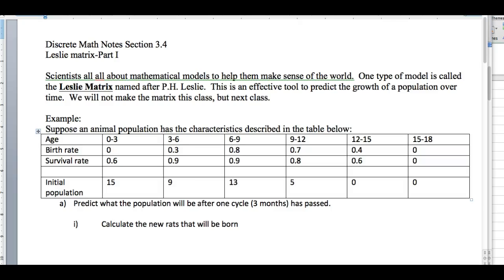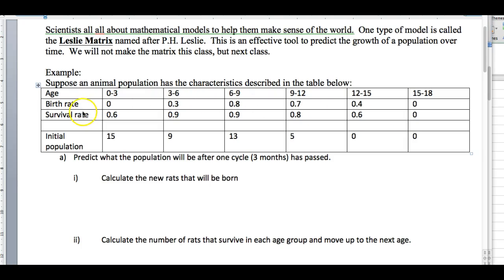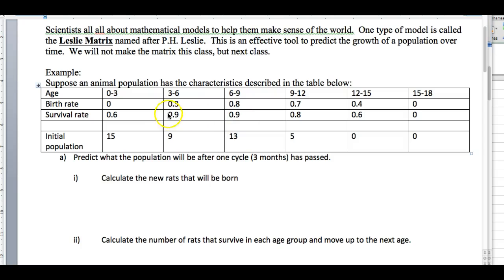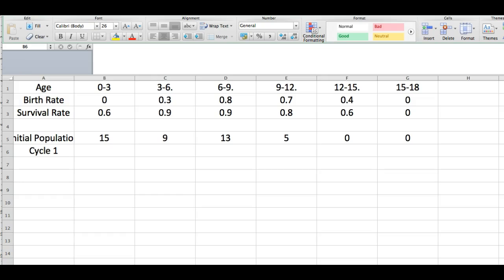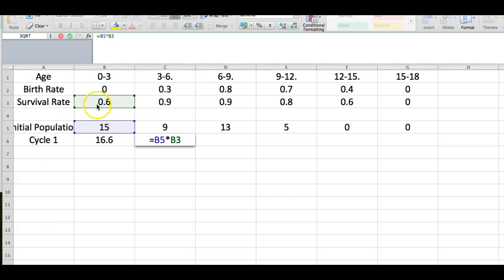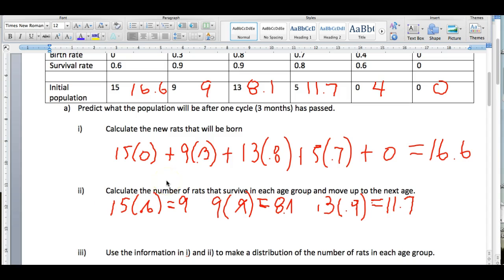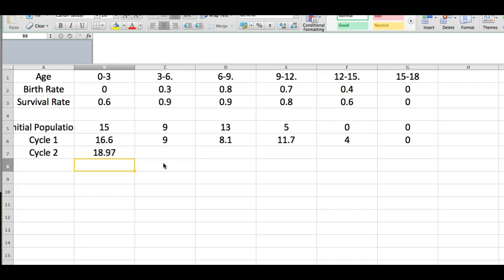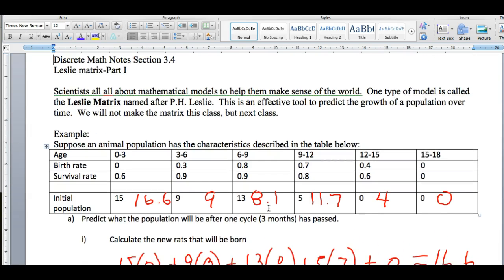Discrete Math 3.4 Leslie matrix Part I